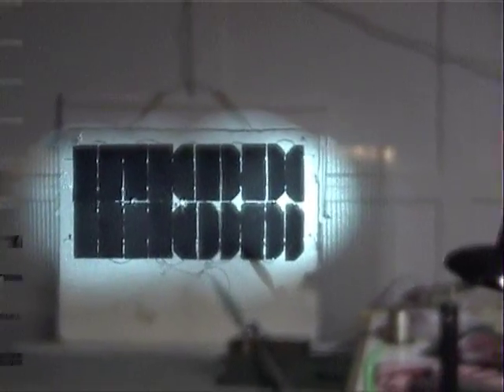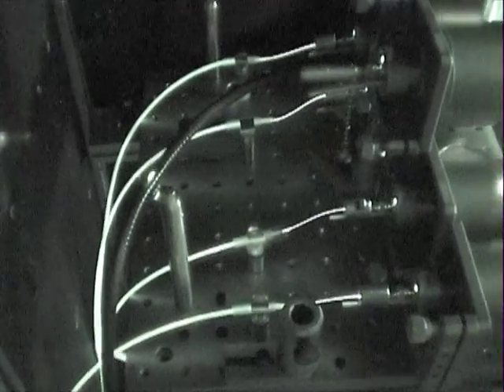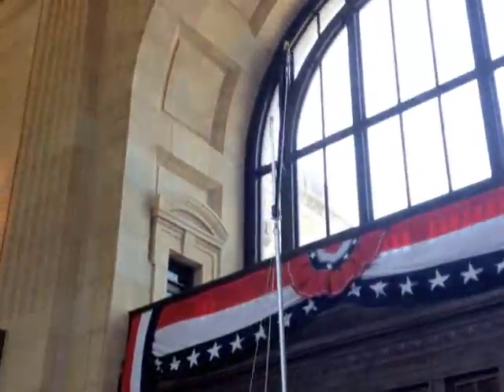The Dawn of Laser Powered Flight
Here is a quick video of what we've been up to. Pirates & Drones & Lasers Oh My!
We're going to set an endurance record for keeping an R/C quadcopter hovering for over 48 hours by continuously charging it's battery by shining a laser at a small solar panel it is carrying. This will show that laser power beaming is now practical and we will start to see it powering all kinds of aircraft. This is an electric flight enabler and will help to free us from fossil fuels.